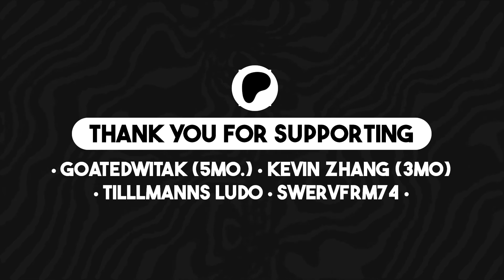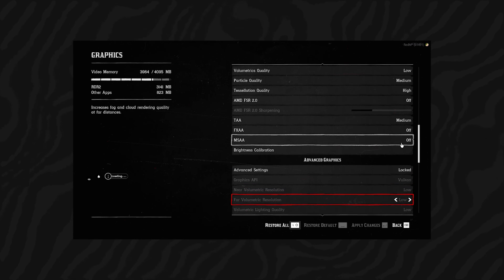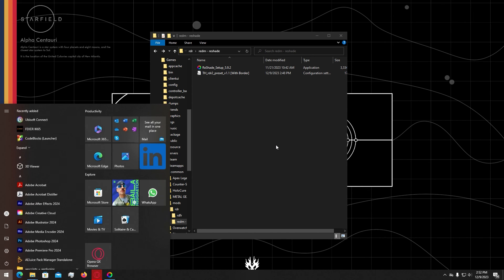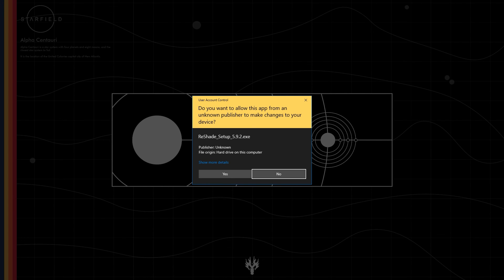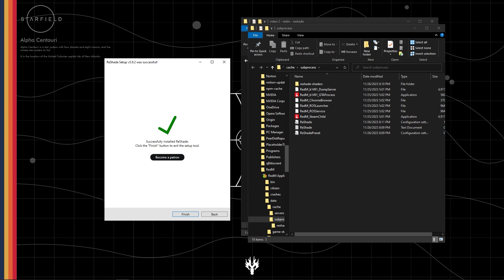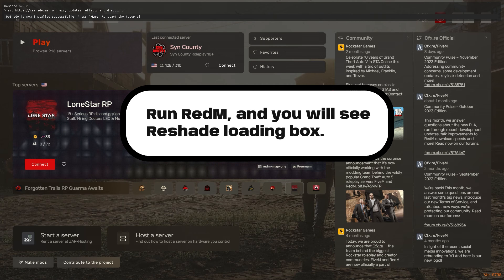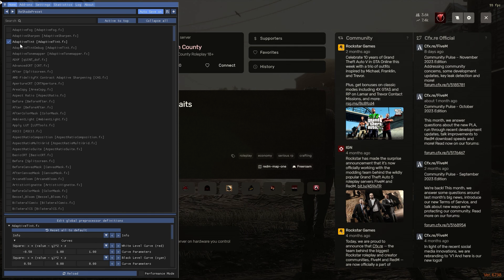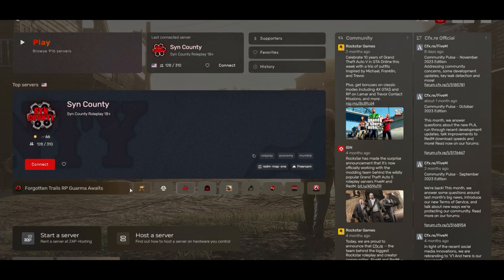How to Install Reshade for RedM + Fix | RDR2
ReShade is a generic post-processing injector for games and video software developed by crosire. Imagine your favorite game with ambient occlusion, real depth of field effects, color correction and more . ReShade exposes an automated and generic way to access both frame color and depth information (latter is automatically disabled during multiplayer to prevent exploitation) and all the tools to make it happen.
RedM location - C:\Users\%USERNAME%\AppData\Local\RedM\RedM.app\data\cache\subprocess
Time stamps -
0:00 - Intro
0:10 - Important!
0:26 - Reshade installation
1:00 - Fix (reshade not working)
1:22 - Reshade Settings
1:53 - Outro